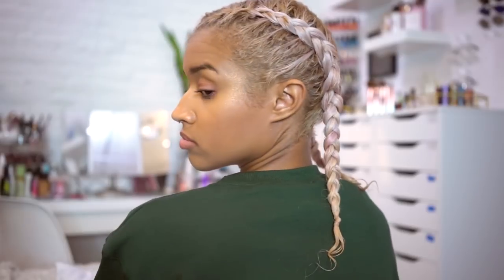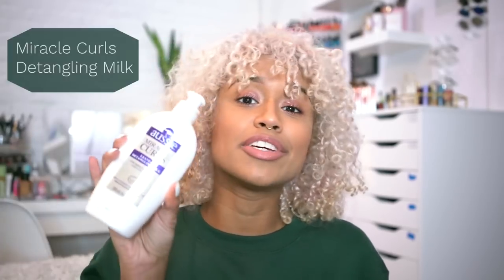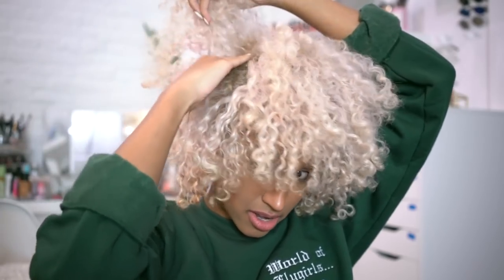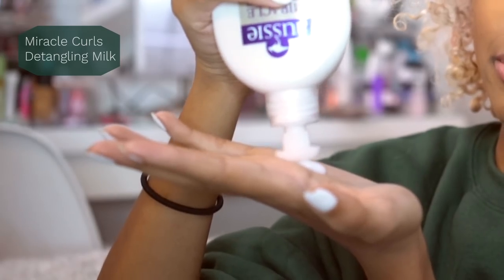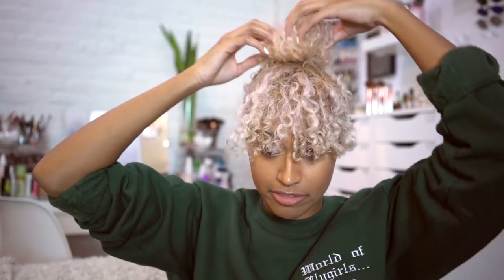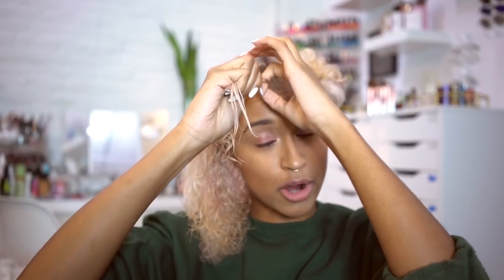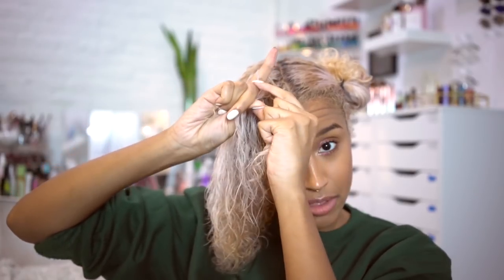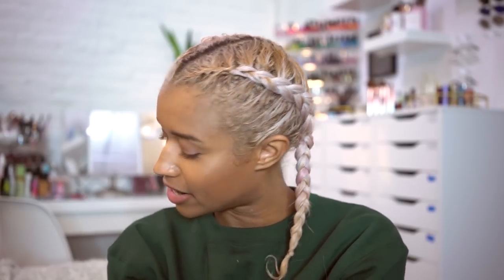3 Curly Hair Styles For Winter | Super Easy But Looks Like You Tried Hard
3 Curly Hair Styles For Winter | Super Easy But Looks Like You Tried Hard
The best hair styles to know are the ones that are easy to do but look really good. If I'm going to do all the work upfront and go through the drying time, I want the rest to be quick and easy, so these are my go-to looks for Winter (great for Fall as well!).